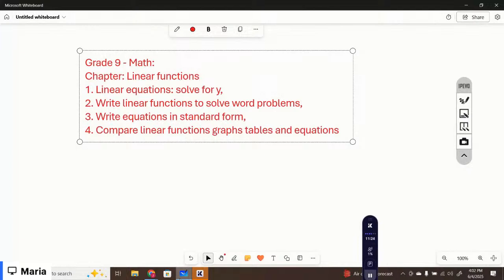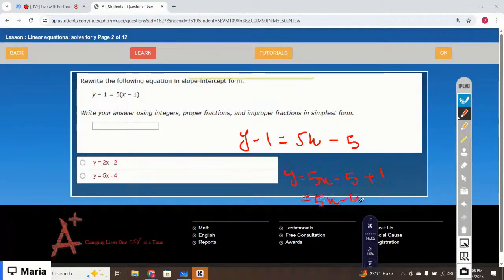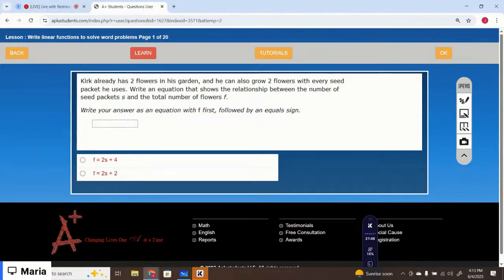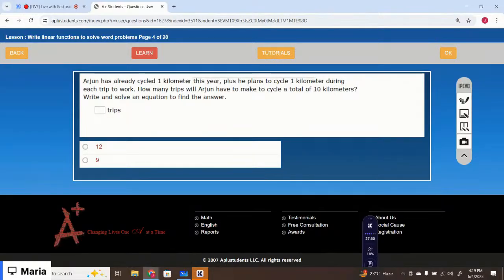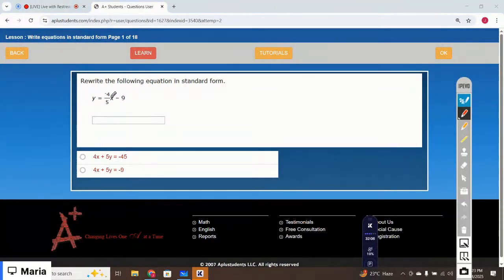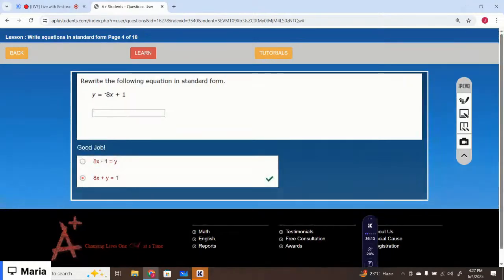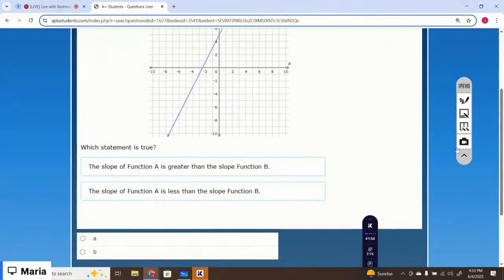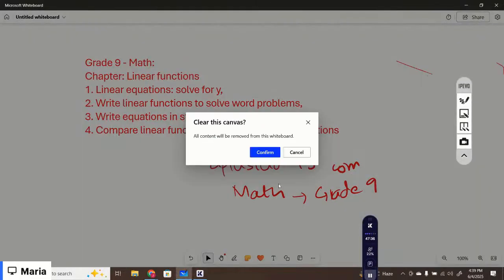Grade 9 - Math: Linear functions